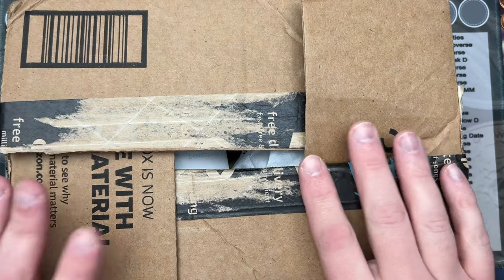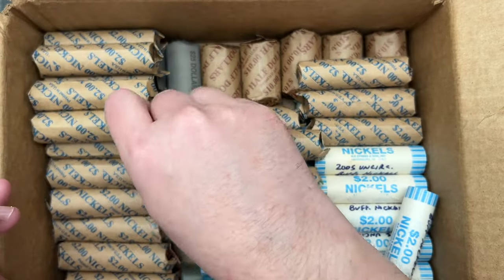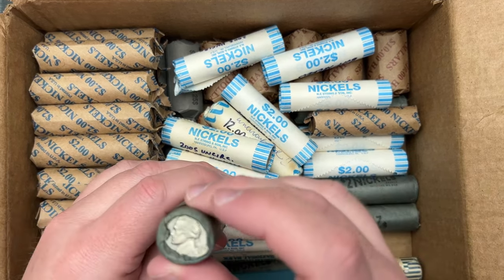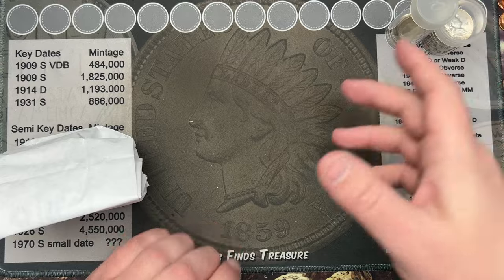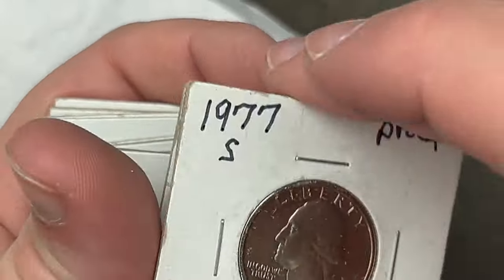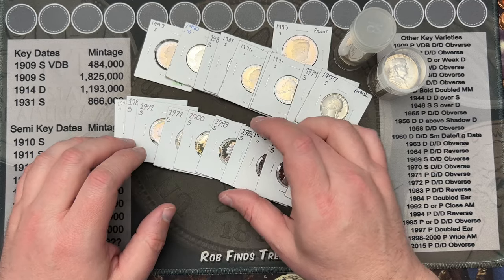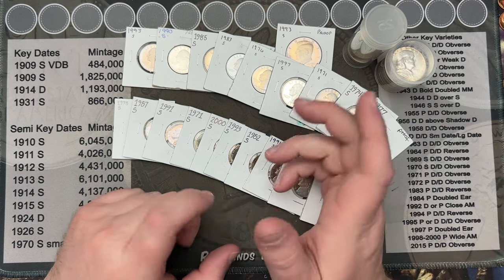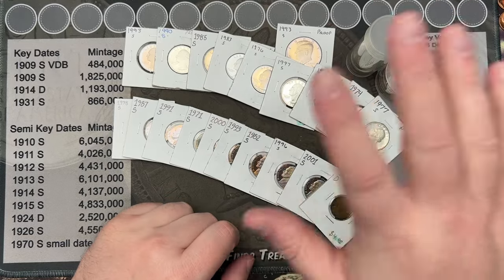Coin shop pickups!